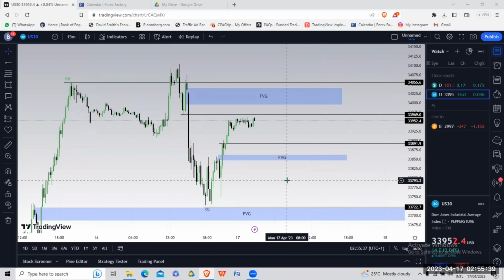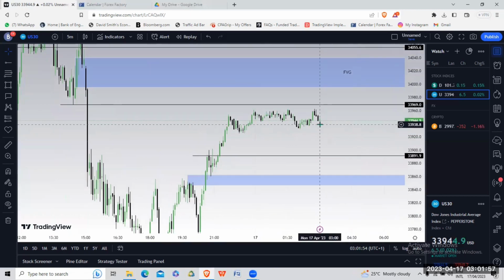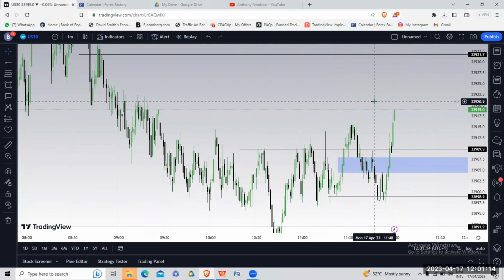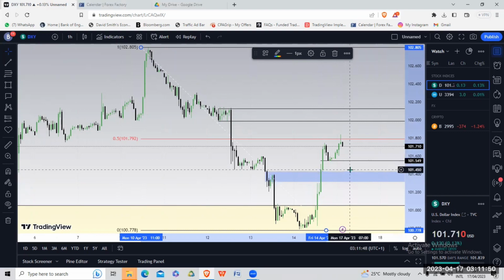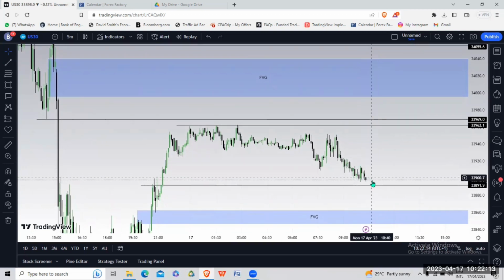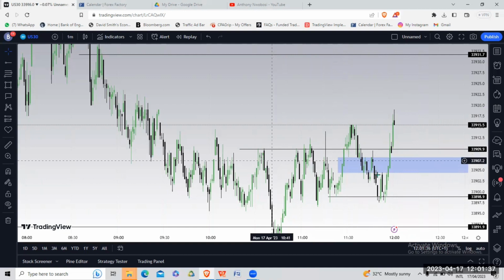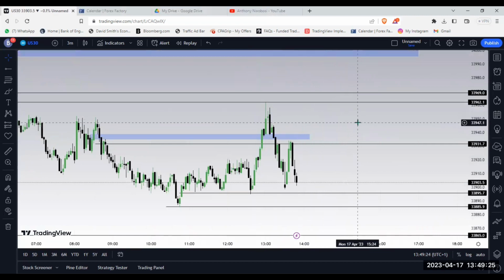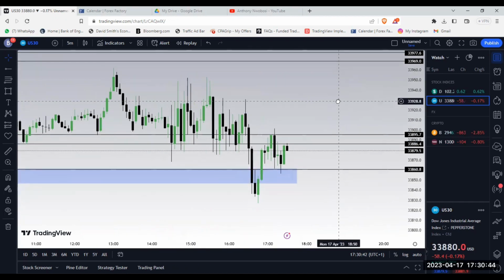Utilizing Imbalances (FVG), Breaker and Order Blocks | Trade Example 03 Pt 1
This video shows how I utilize ICT concepts to know when to get into a trade and when to get out.

NO PART OF THIS VIDEO REPRESENTS AN INVESTMENT ADVICE AS I (ANTHONY NWOBOSI) AM NOT AN INVESTMENT ADVISOR! SO SEEK INVESTMENT ADVICE FROM A PROFESSIONAL BEFORE YOU MAKE ANY INVESTMENT TO AVOID UNFORESEEN LOSSES.

The contents of this channel are for educational and entertainment purposes only and should not be misinterpreted or miss used.